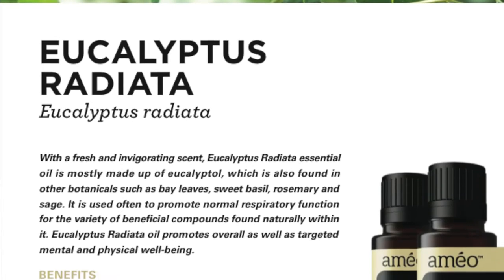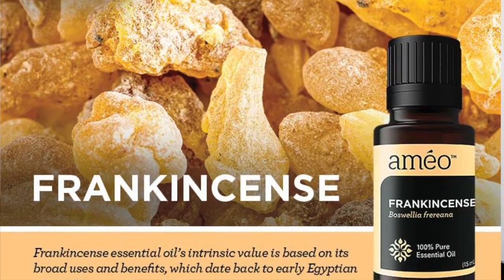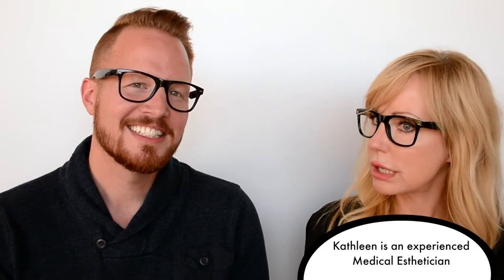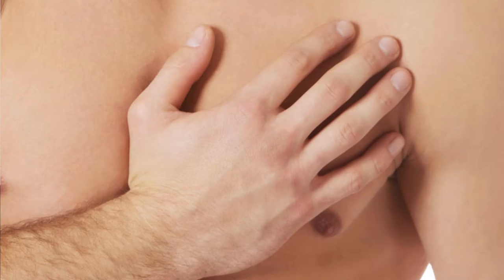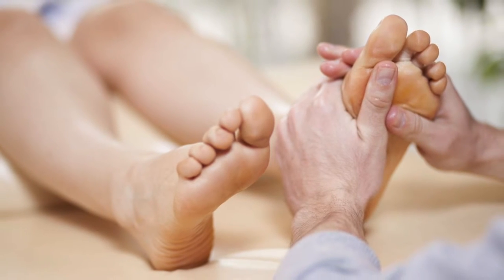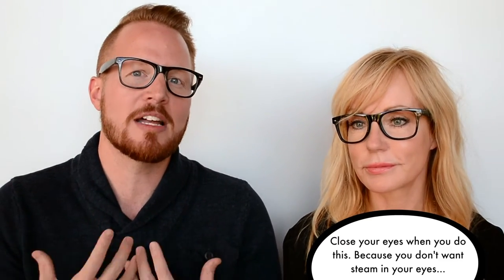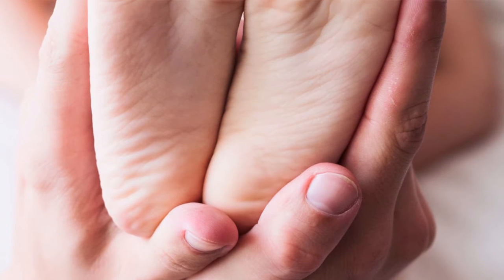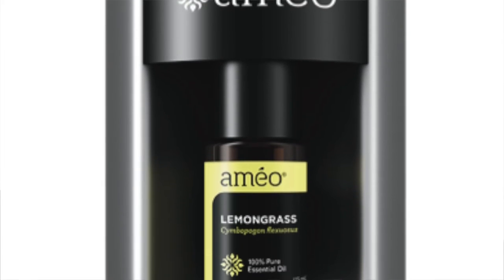Open Airways!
Deep Breaths! Put down the brown paper bag... We’ve got a much better solution. Your air passages will thank you!